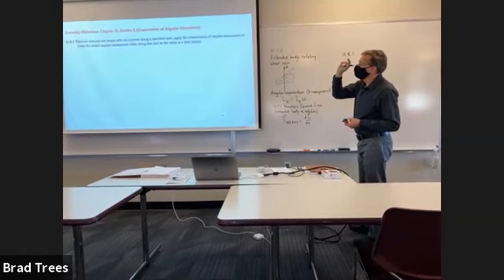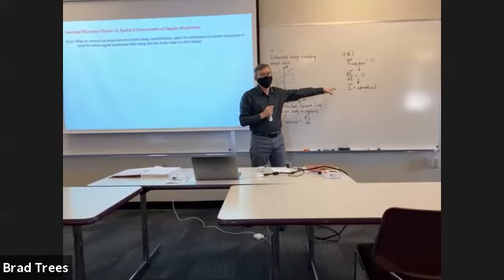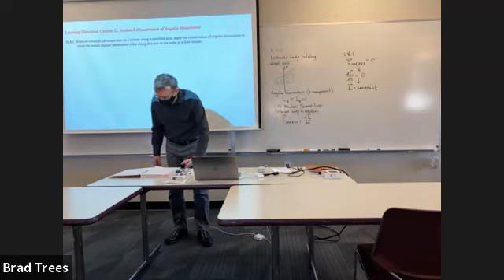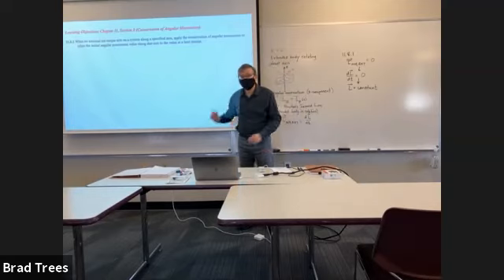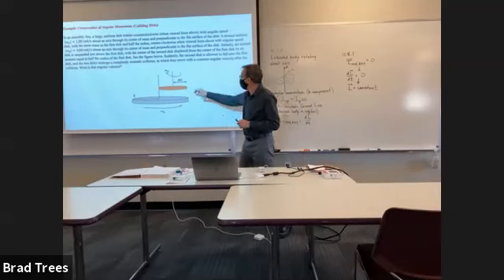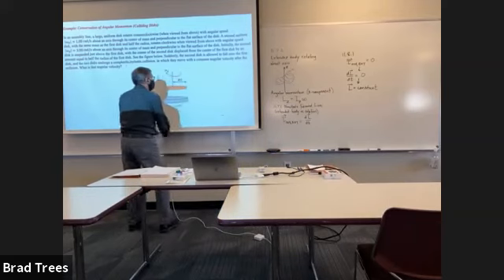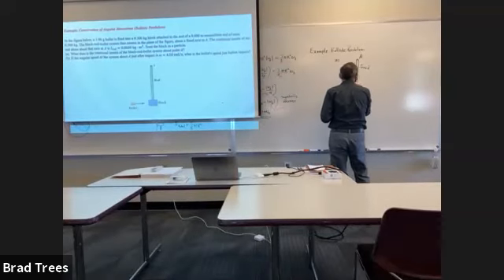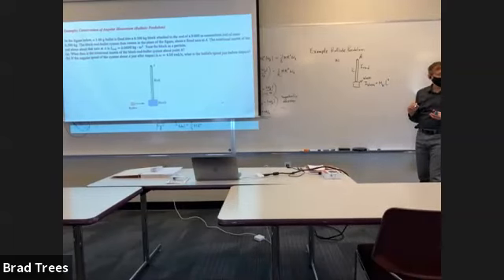Class Recording (Monday, Nov. 9)